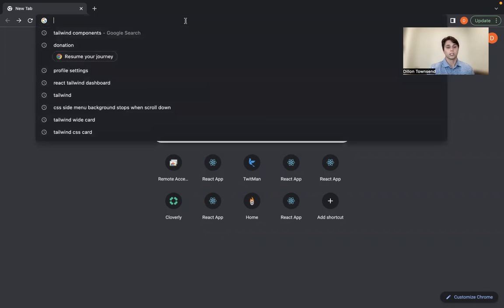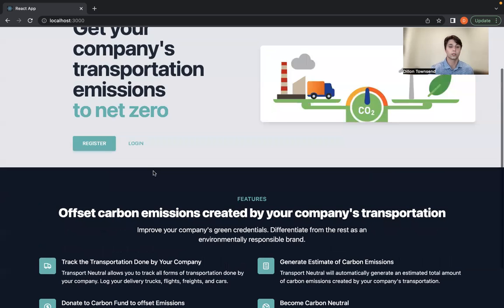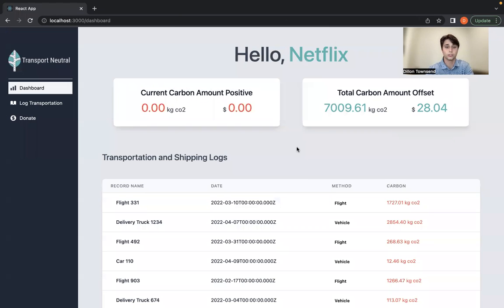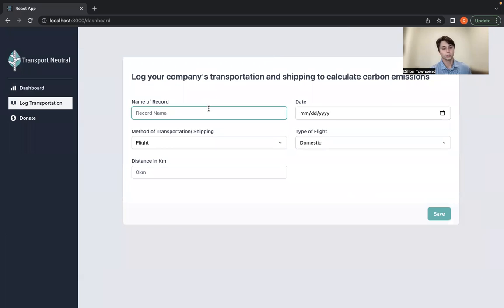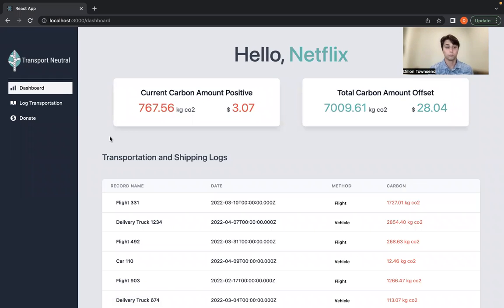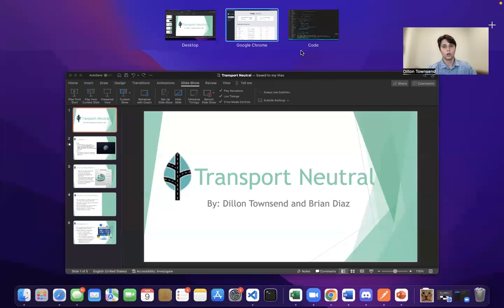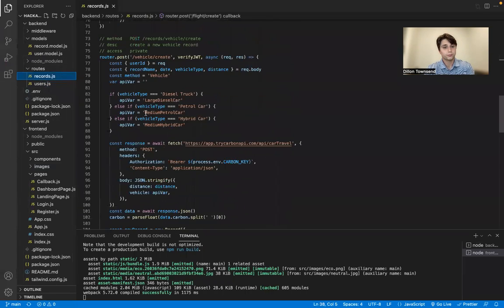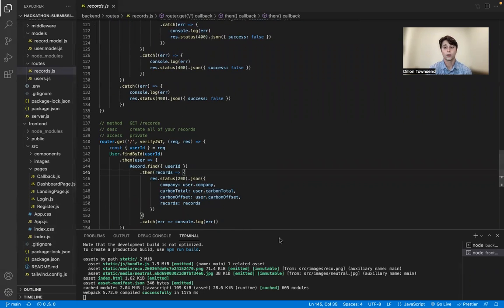HackMisso Spring '22 Submission